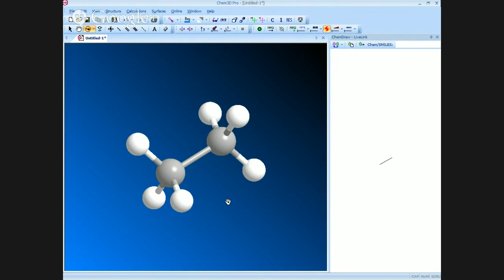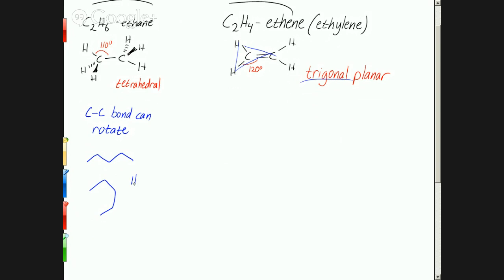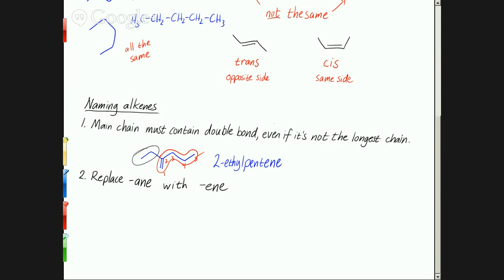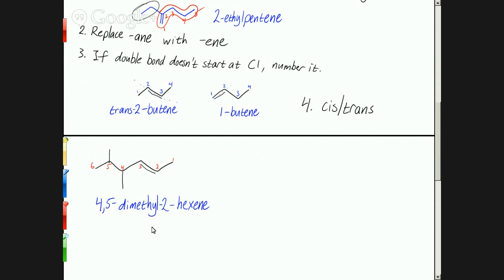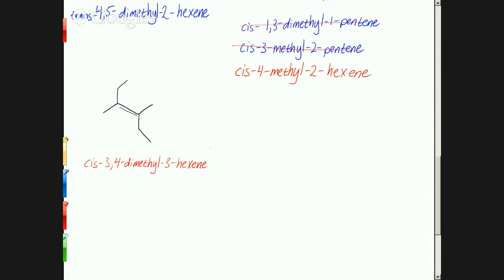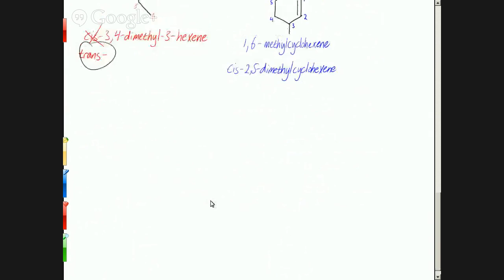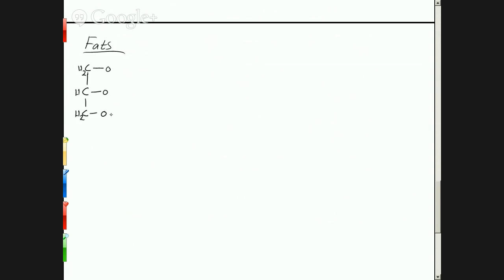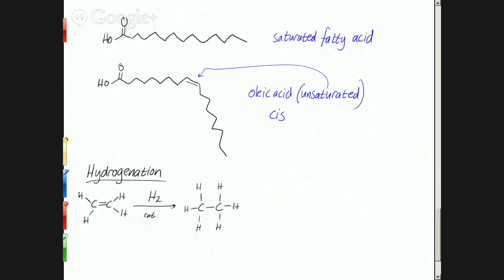CHM 100-004 - Alkenes